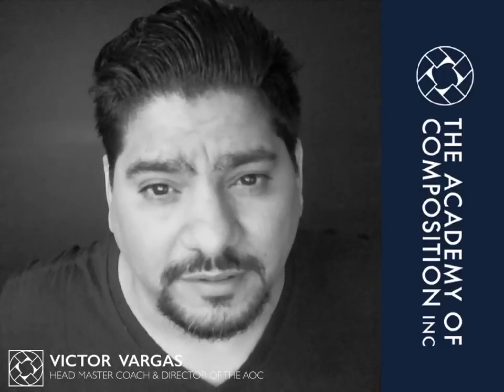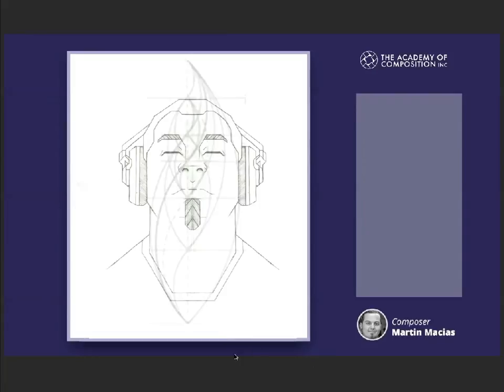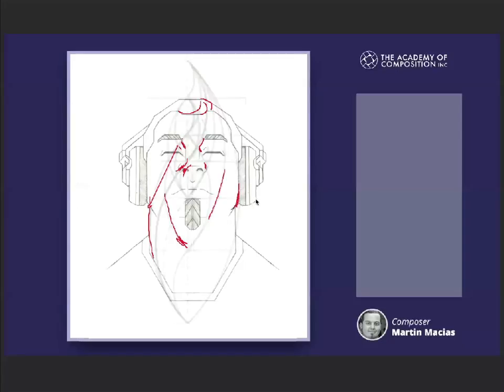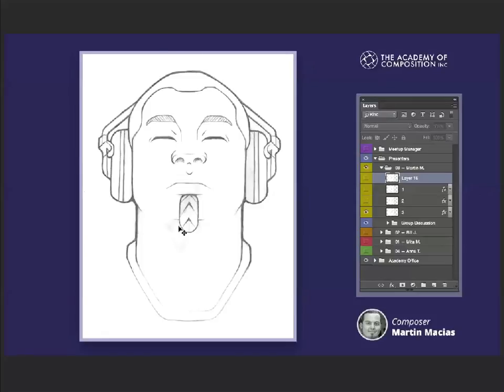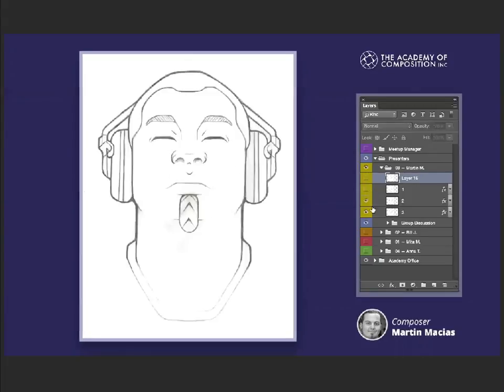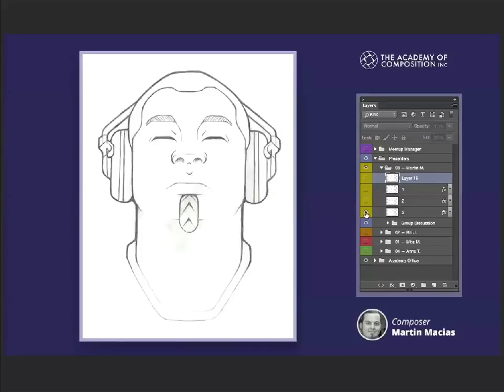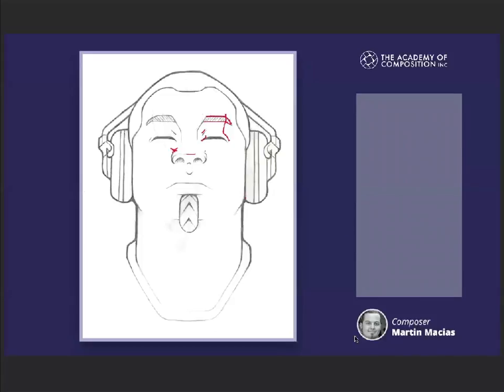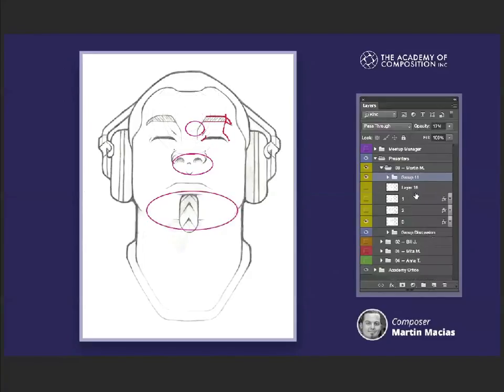DB 02072016 ComposersMeetup Martin M 02